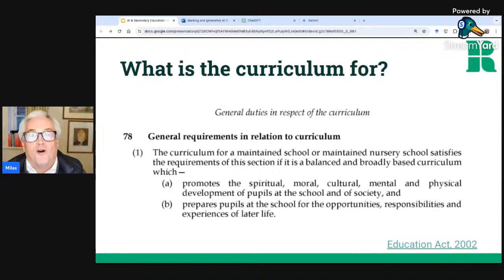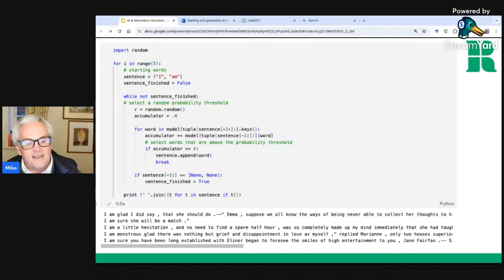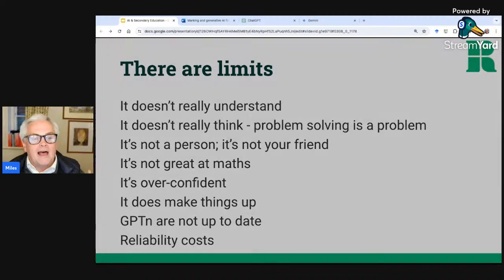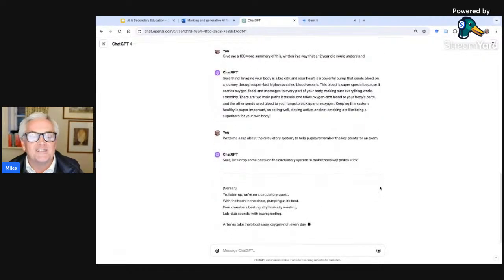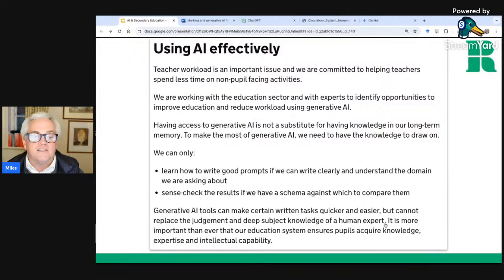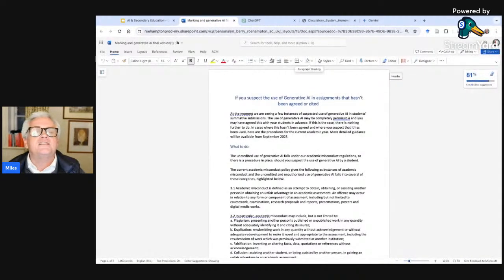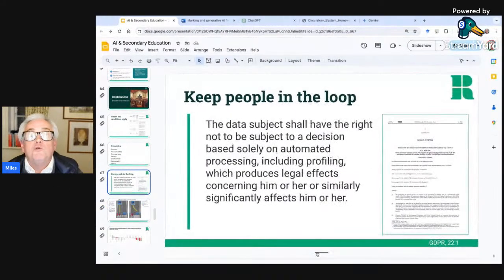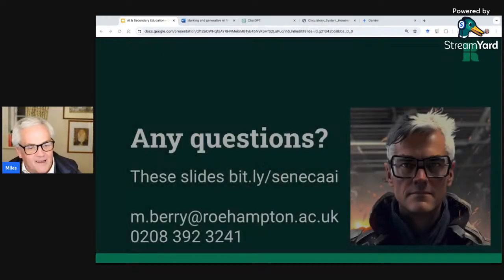AI webinar March 2024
Discover how AI can be used in the classroom